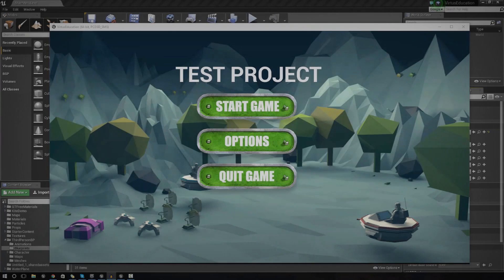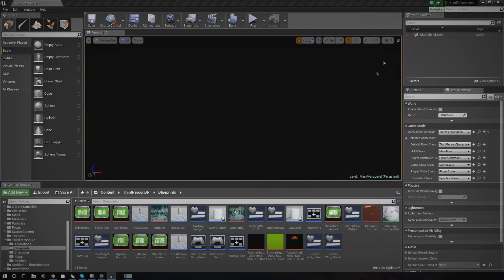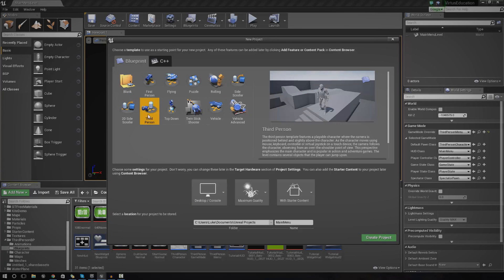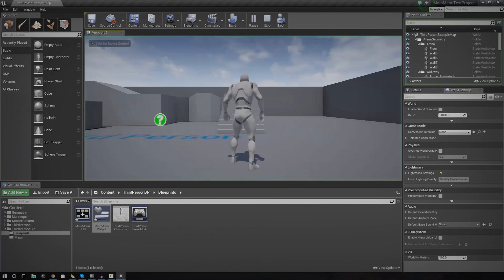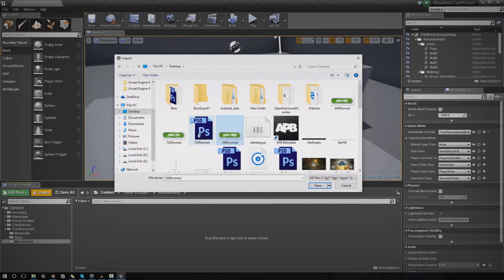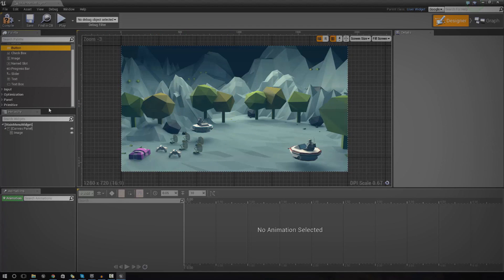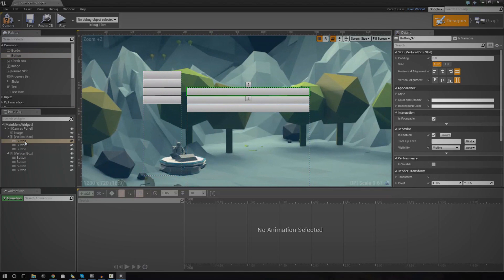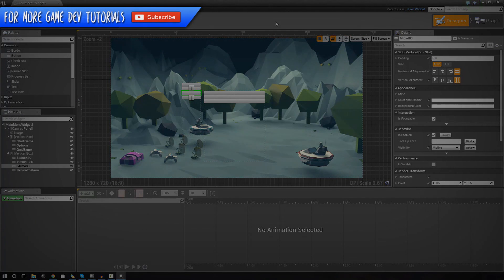Creating A Main Menu - #51 Unreal Engine 4 Beginner Tutorial Series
This is episode 51 of my unreal engine 4 beginner tutorial series, in today's episode we look at the first step of creating a main menu for use inside of unreal engine 4. We show you how you can create a menu widget, get it displayed on the screen, create a new menu game mode.

I also show you how you can import image assets for buttons, backgrounds and more and get them onto the screen. We also organise our buttons into boxes ready for the visibility to be turned on/off for each screen!